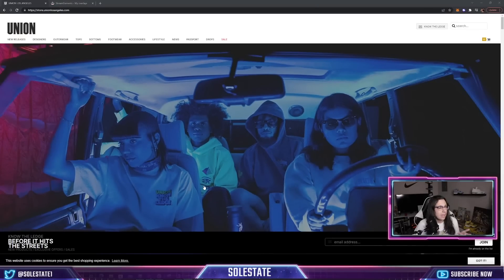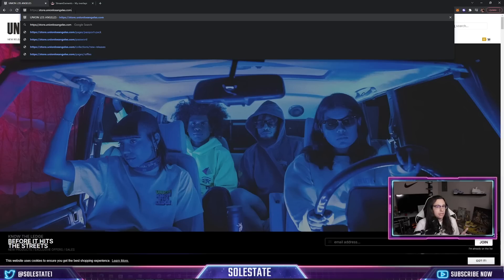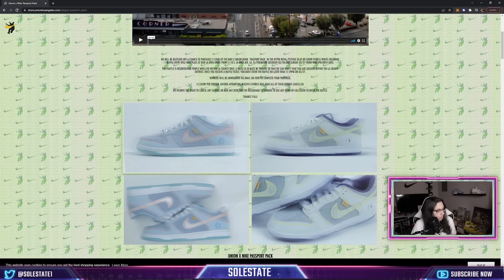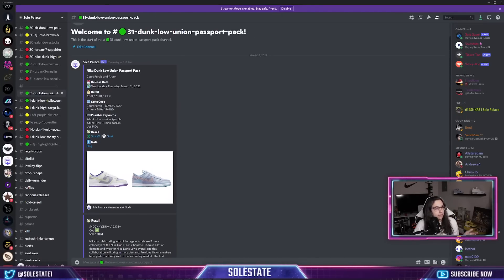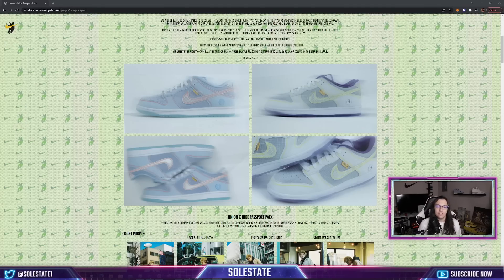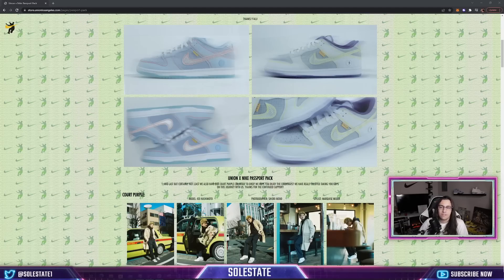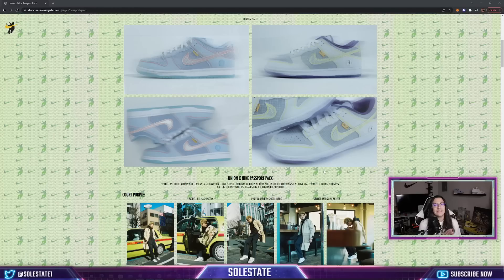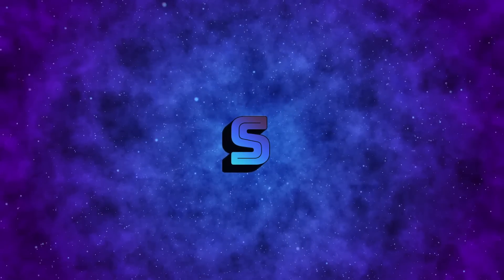How to cop the Union LA Nike dunk Low Passport Pack Argon and Court purple - How to cop Union LA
In this video, we discuss how to cop the Nike union la dunk passport pack.

Code: SOLESTATE15

Diamond Proxies

30